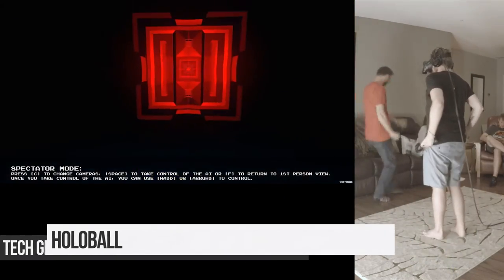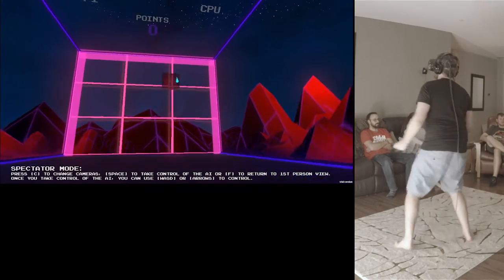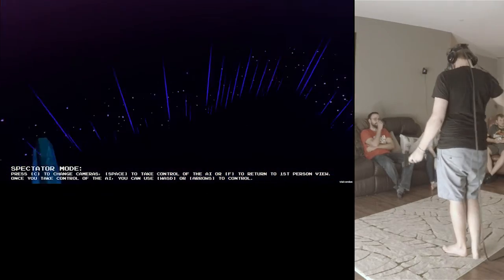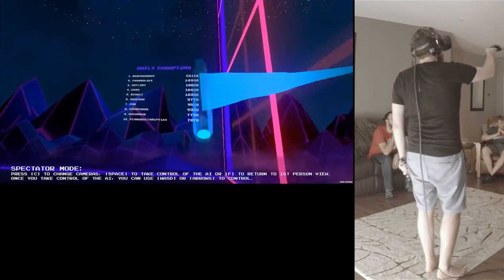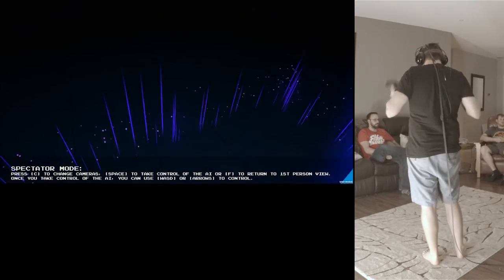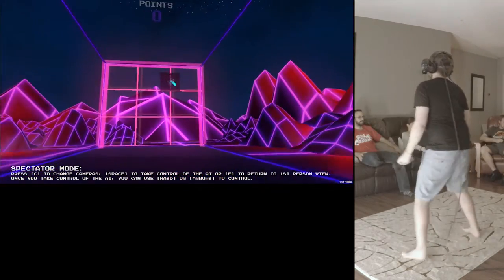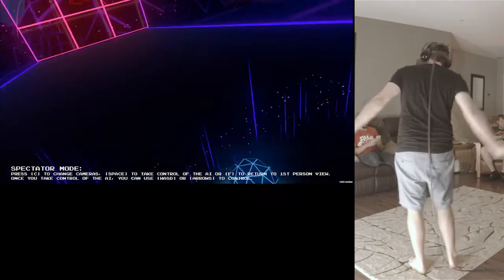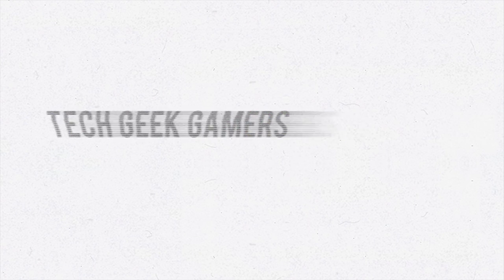Let's Play Holo Ball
Cam bought an HTC VIVE so we played around with it. A new game every day this week. Today Cam plays HoloBall a game developed by our friends of at Treefortress games.

Cory @clean_mod
Chris @shotgunchip
Nathan @Editwithmouse
Mark @MarkPatMorris
Rob @rdsdak
Tara @TaraMartinDale8

Come Play Games with US
Cory clean_mod
Rob Dakonche

Rock On!